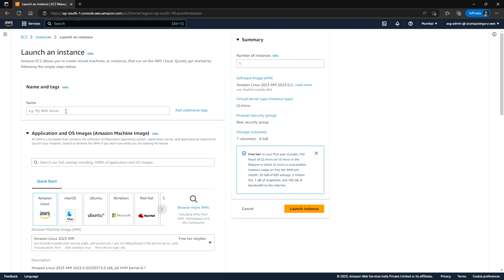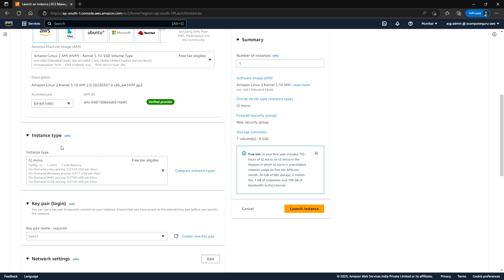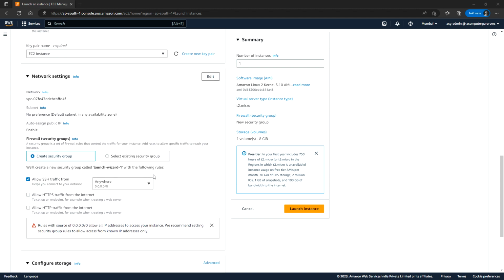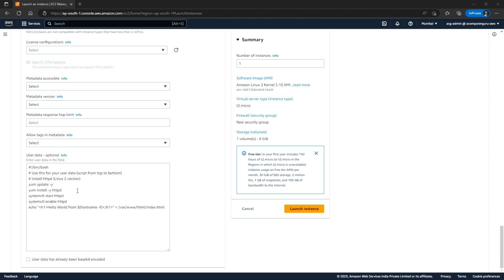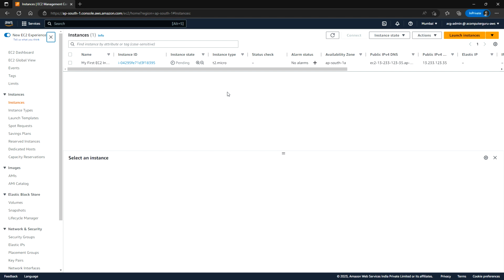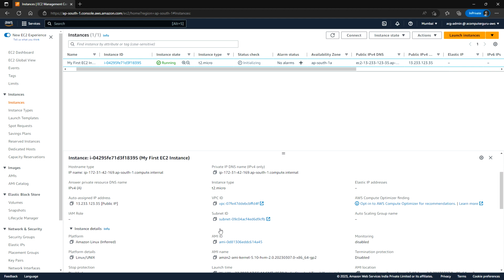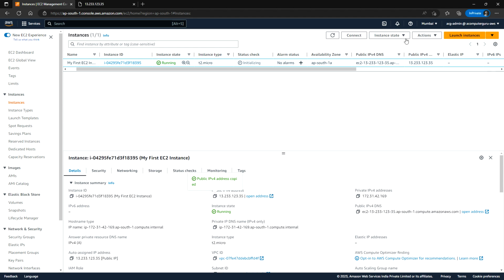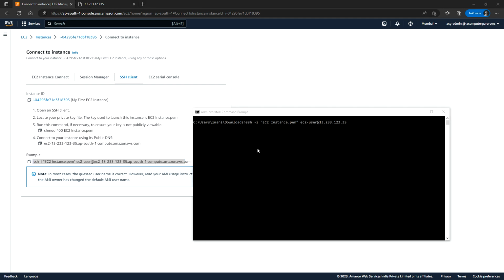AWS Hands-On Lab: How to Create an EC2 Instance in AWS | Step by Step Tutorial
ingest S3 bucket